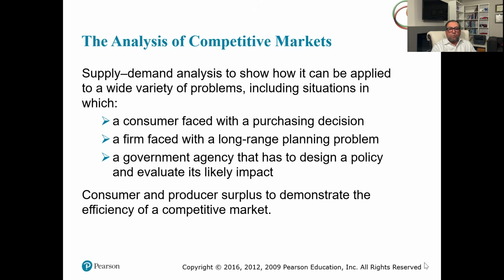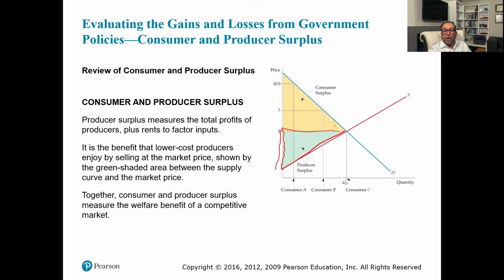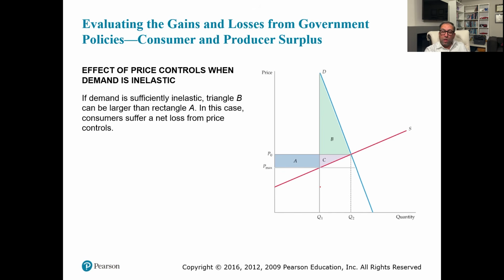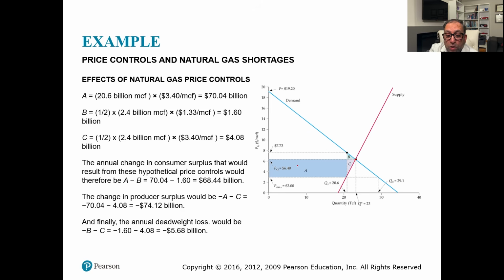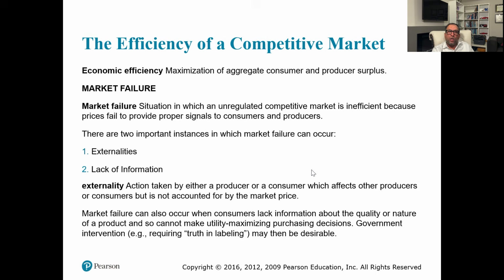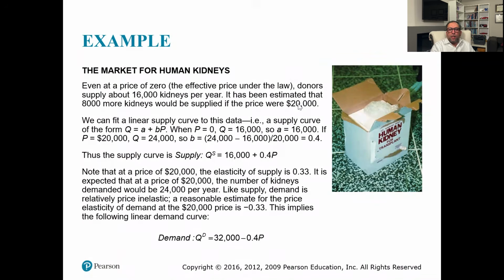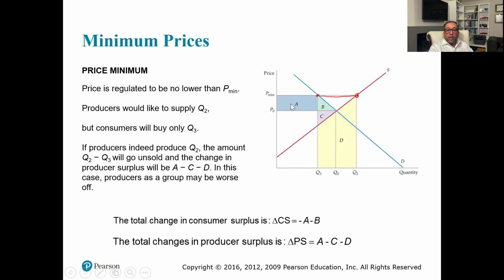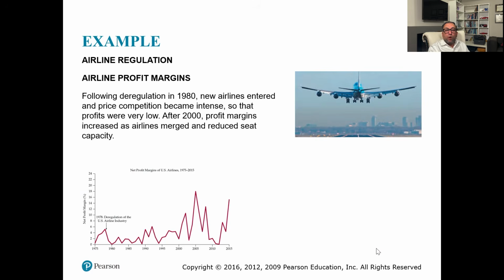Analysis of Competitive Markets - Chapter 9 (Part 1) | Price Control | Consumer Surplus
Supply–demand analysis to show how it can be applied to a wide variety of problems, including situations in which:
1. a consumer faced with a purchasing decision
2. a firm faced with a long-range planning problem
3. a government agency that has to design a policy and evaluate its likely impact
Consumer and producer surplus to demonstrate the efficiency of a competitive market.